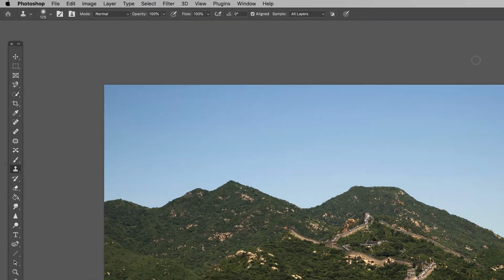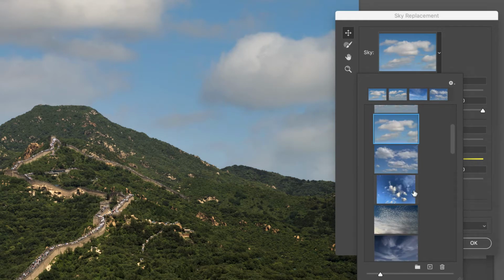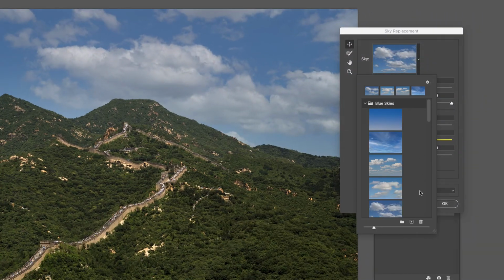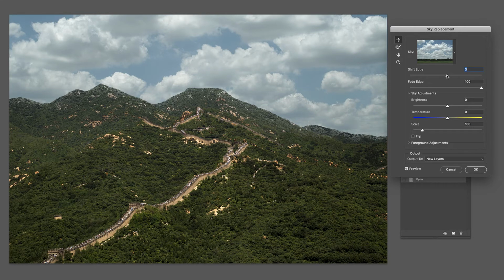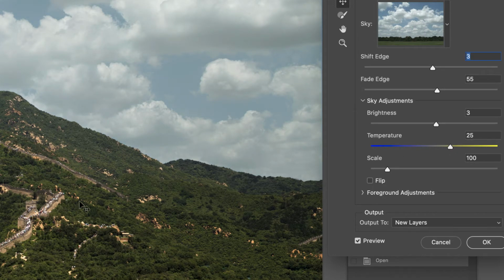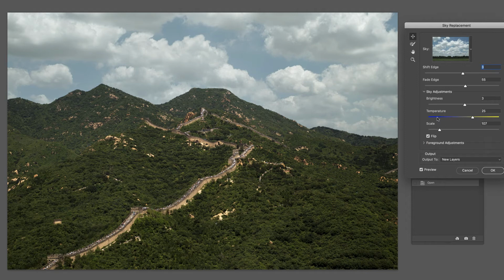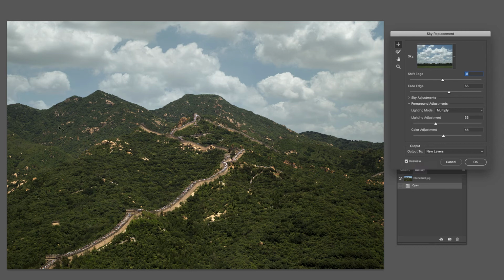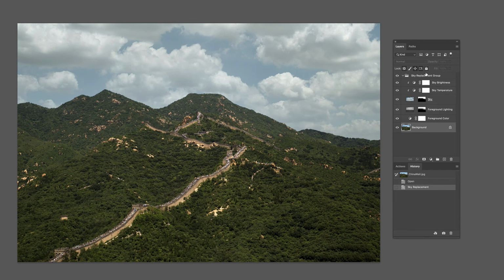Photoshop 2021 Sky Replacement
In this Photoshop 2021 Sky Replacement tutorial, I'll show you how easy it is to replace the sky with this new update.  I'll also show you a tip on how to prepare your own sky images.

If you haven't updated to the newest version yet, maybe this will convince you!